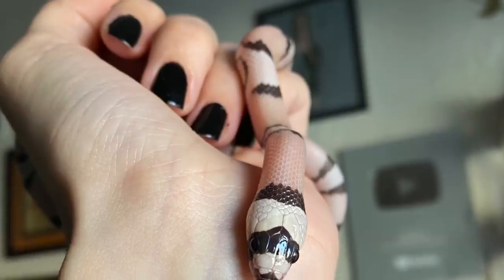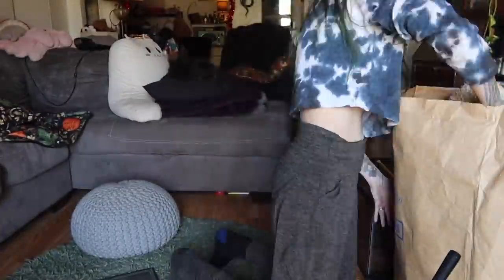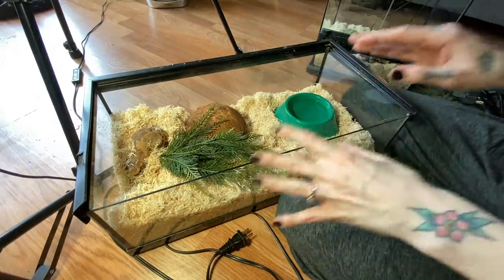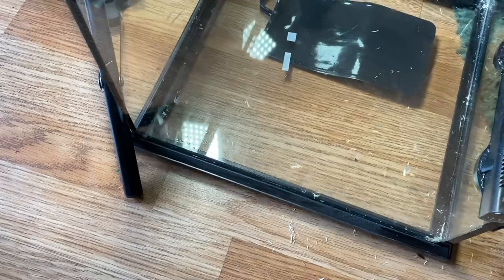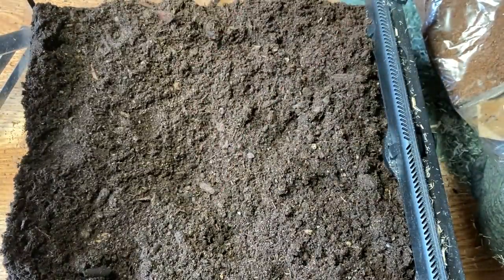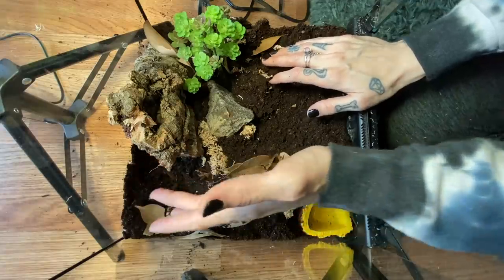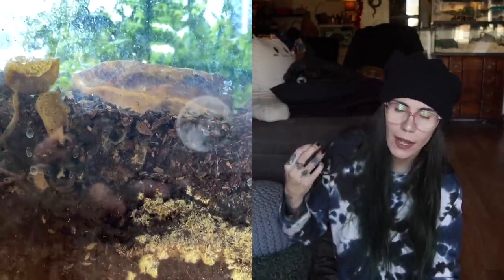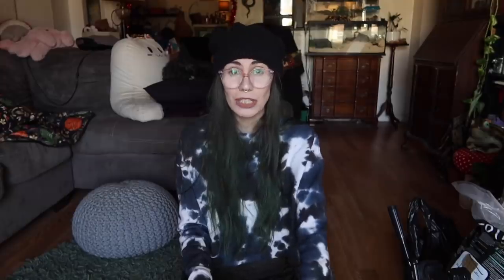Her legs are Broken & TWISTED. Helping a *RARE* new tarantula I really wanted!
In today's video we rehouse my Ghost Milksnake Mimikyu to make space for a new beautiful tarantula who suffered a bad molt.

Some recommended vendors:
Tom Patterson
Fanghub Tarantulas
Mostly Reptiles